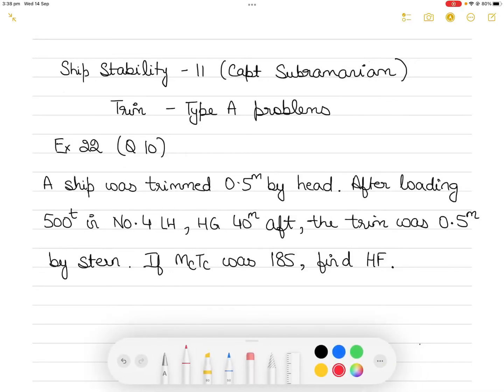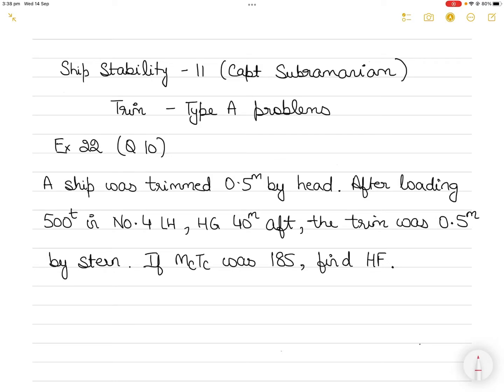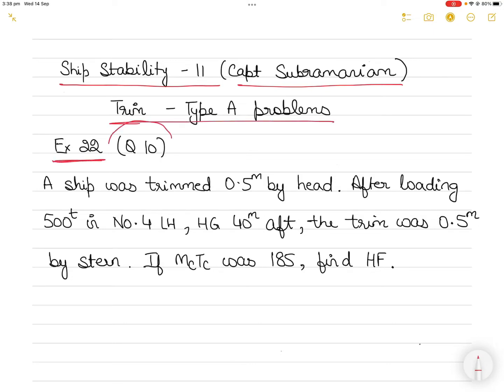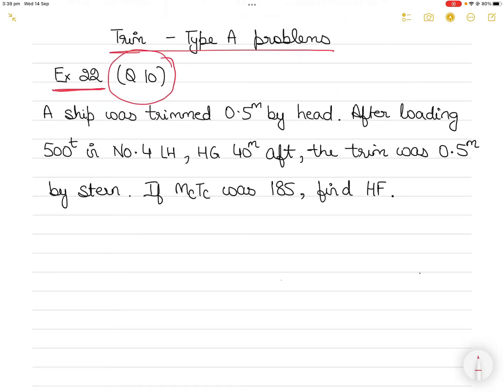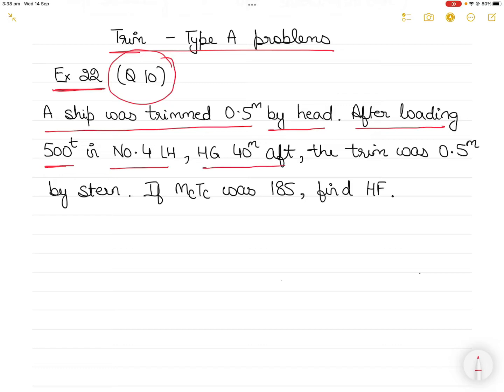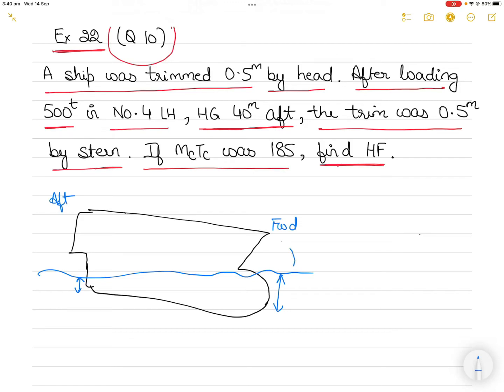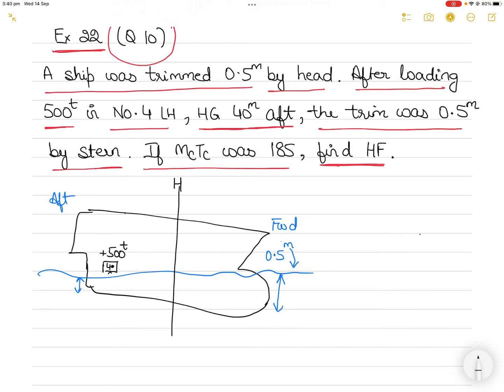Ship Stability II - Trim (Type A) problems (Capt Subramaniam)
1) Access to hundreds of previously loaded videos (through the community post) which are not accessible to the public.
3) early access to videos due for public viewing by at least 2-4 weeks.
4) Posting questions and getting answers to your query early and personally from me to help you with orals and exam preparation.
5) opportunity to network with other members and request for resources and/or guidance (and from me of course).